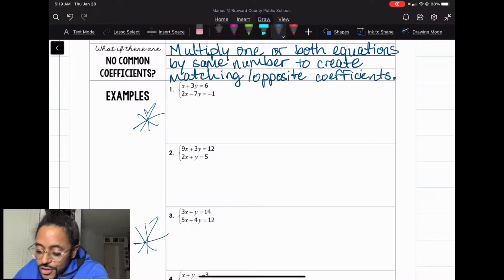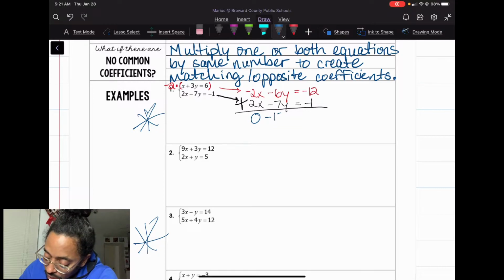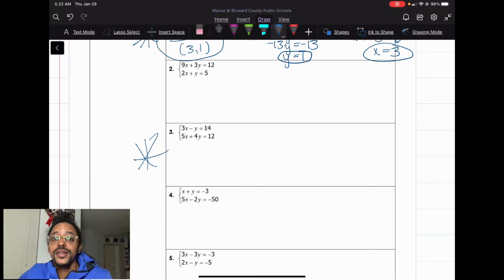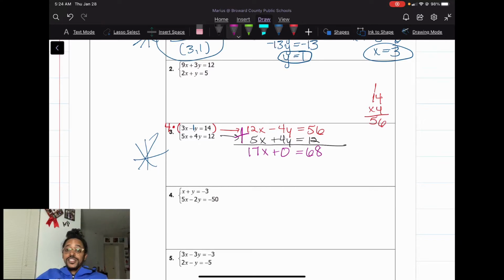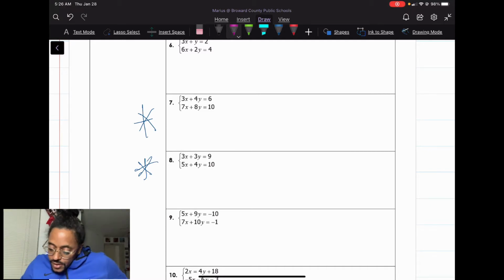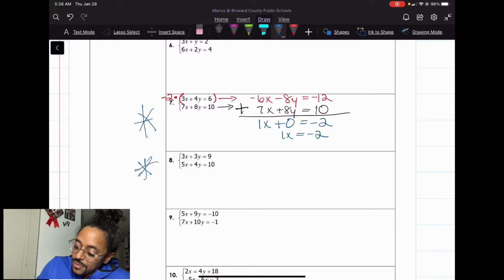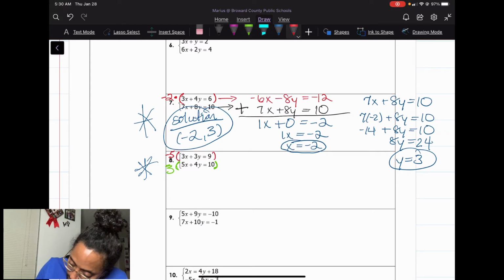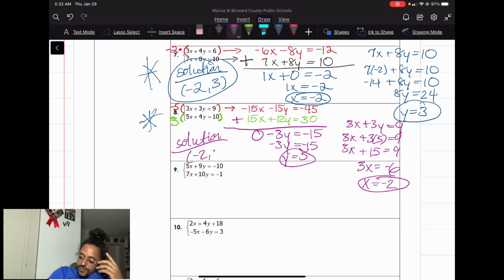Systems of Equations - Elimination (part 2)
A lesson on the use of the elimination method to find the solution to a system of equations.

Common Core CCSS.MATH.CONTENT.HSA.REI.C.5
- Solve systems of equations.

Virginia Standard A.4d
d. systems of two linear equations in two variables algebraically and graphically